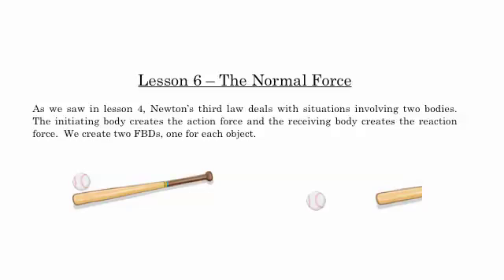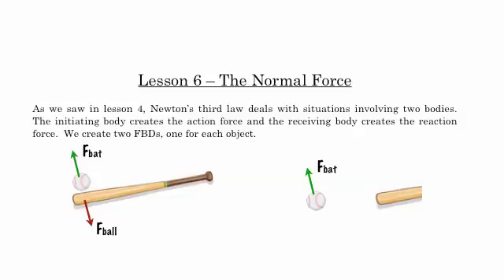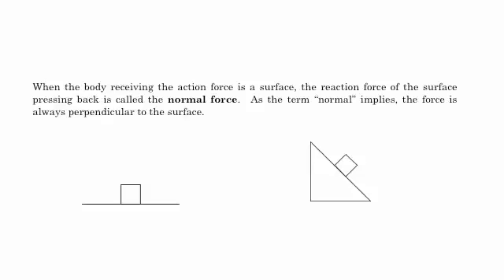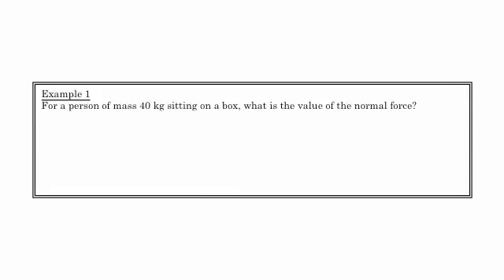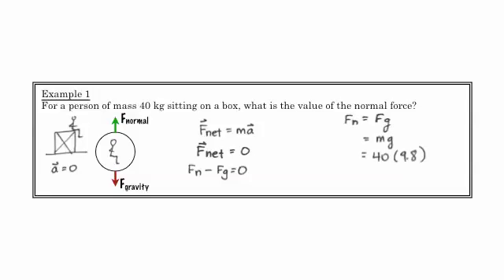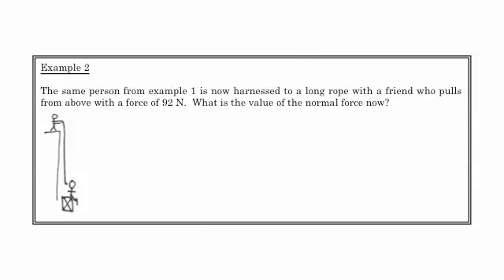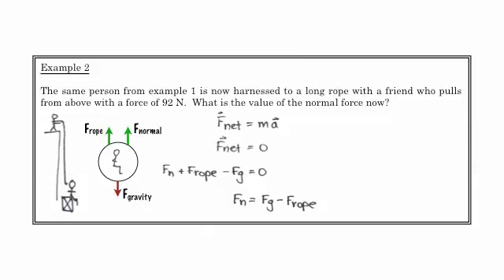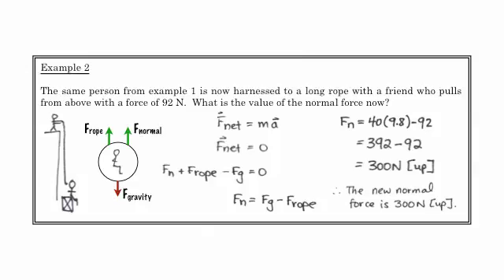SPH3U - Forces - The Normal Force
Looking at the normal force and its relationship to Newton's third law.